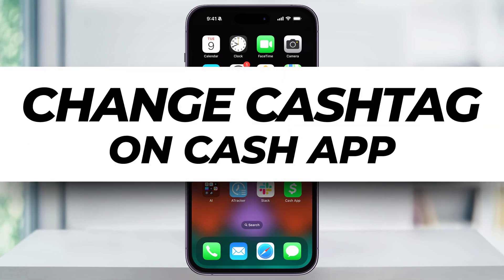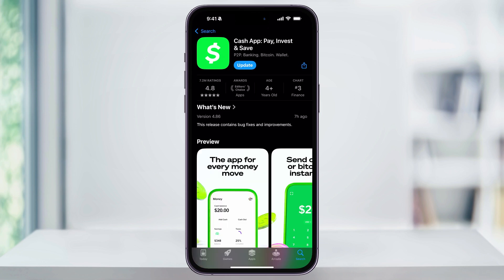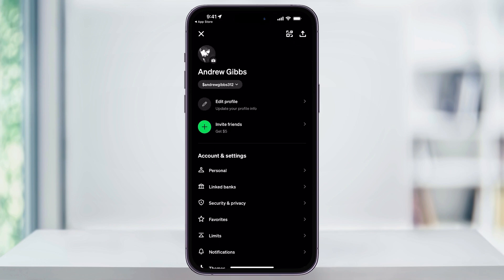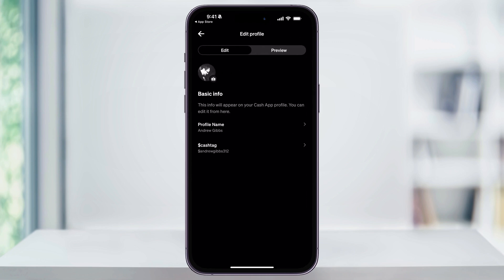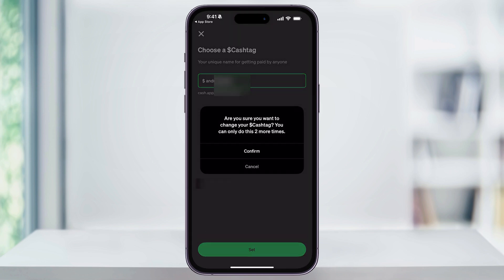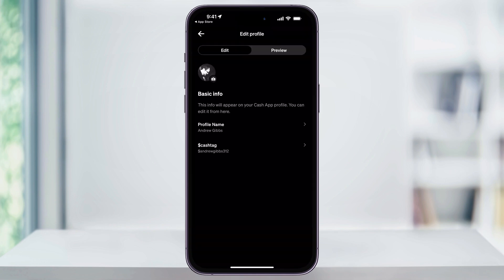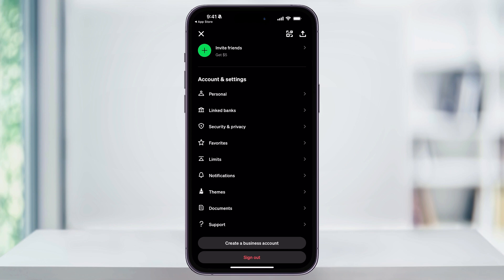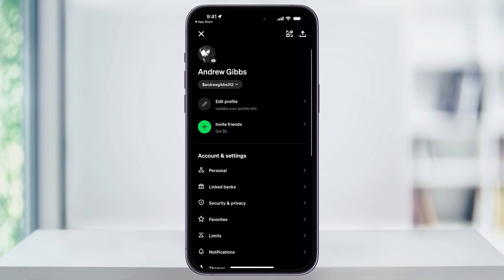How To Update Cashtag on Cash App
Need to update your Cashtag on Cash App? Whether you're rebranding, personalizing your account, or just want a fresh start, changing your Cashtag is quick and easy. Your Cashtag is your unique username on Cash App, making it simple for others to find you, send money, or request payments.

In this tutorial, we'll look at:
✔ How to access your Cash App profile settings
✔ Where to find the Cashtag edit option
✔ How to choose and confirm your new Cashtag

Important: Cash App only allows you to change your Cashtag twice after the initial setup, so be sure to pick a unique and recognizable name!

If you run into any issues while updating your Cashtag, we’ll also look at how to contact Cash App support for help.

Watch the full tutorial to learn how to update your Cashtag on Cash App now!